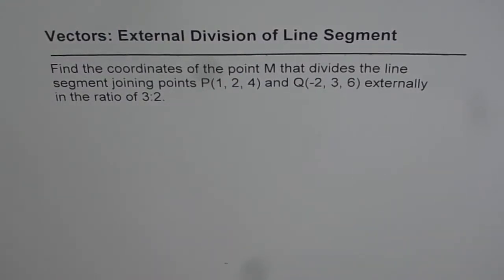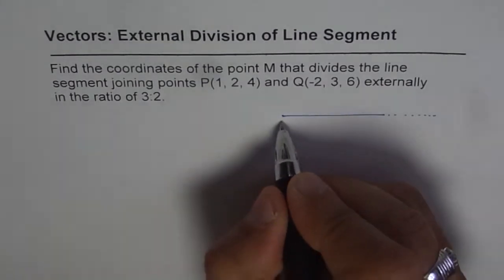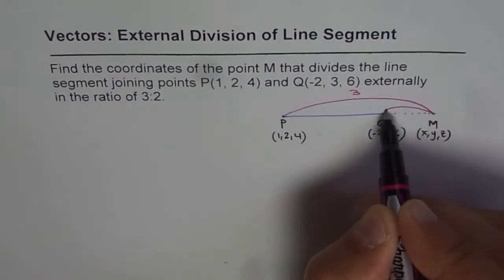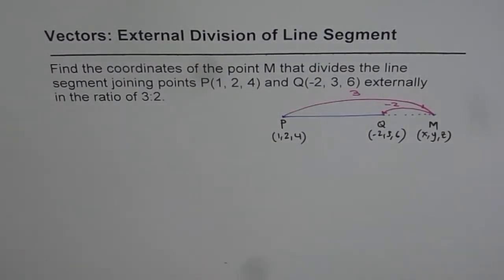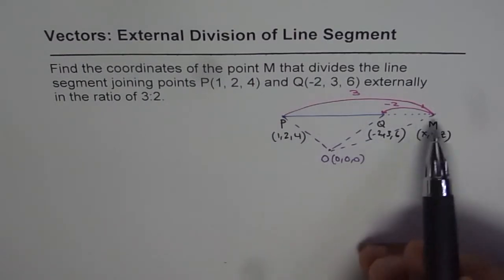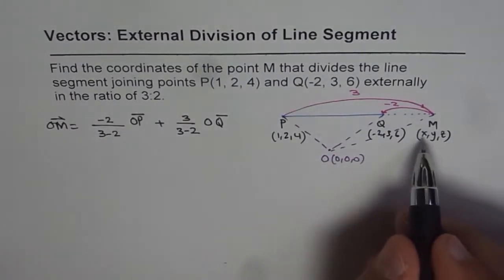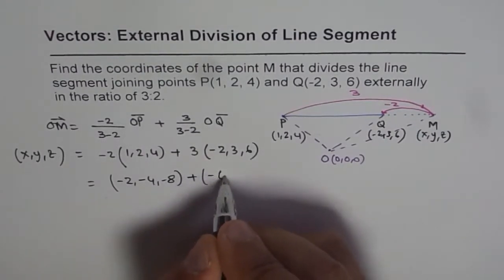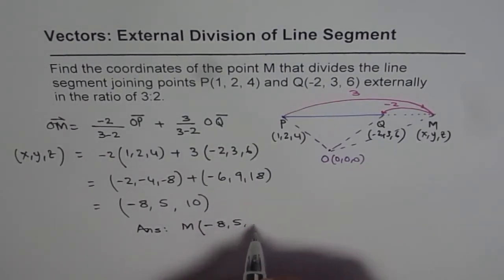05 Vectors External Division of Segment in R3 - EDEXCEL - GCSE